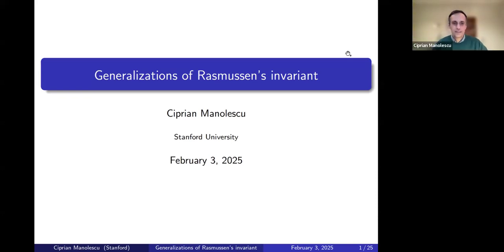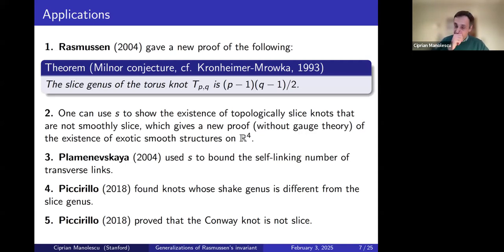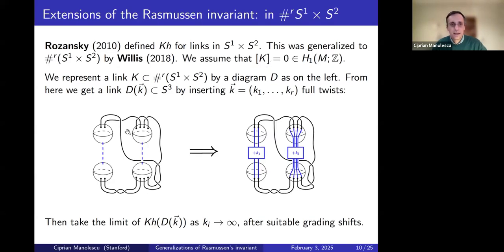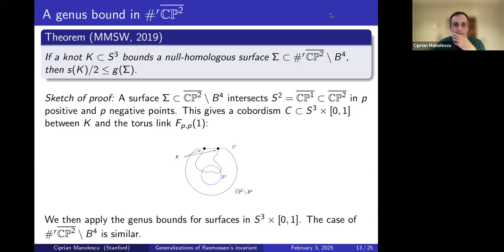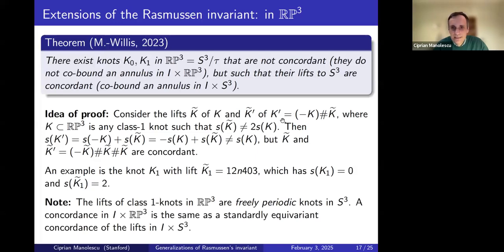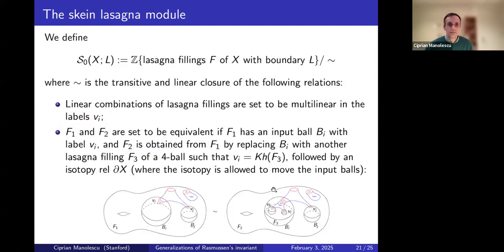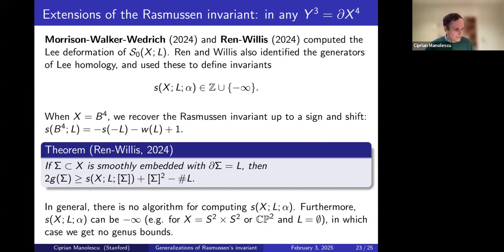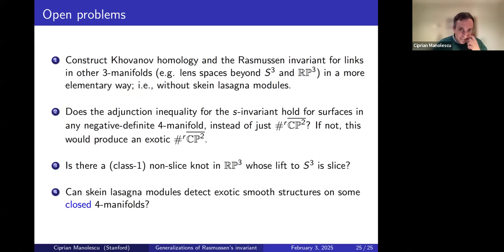Ciprian Manolescu - Generalizations of Rasmussen's Invariant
A talk by Ciprian Manolescu for the First international On-Line Knot theory Congress, 2/3/2025.